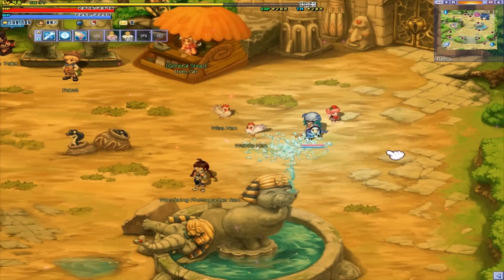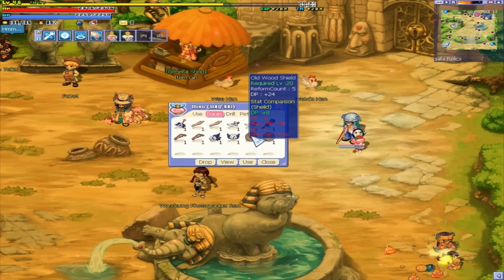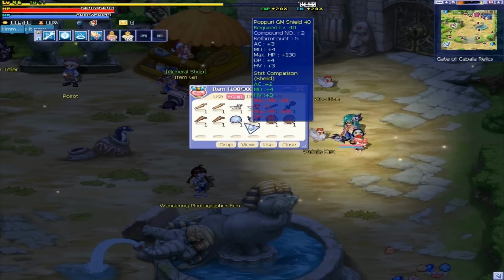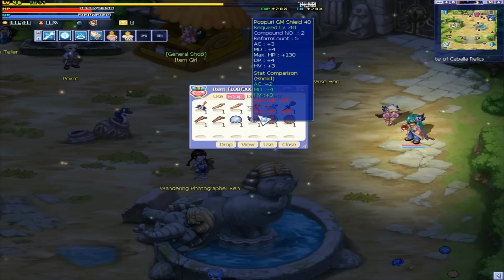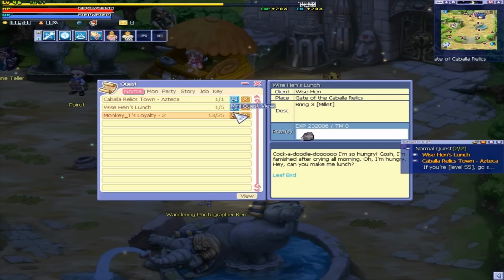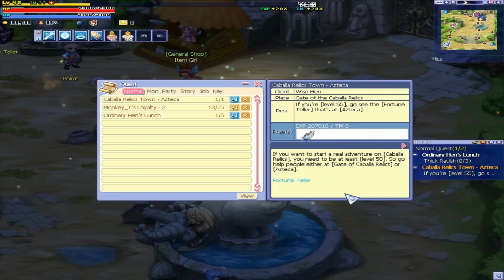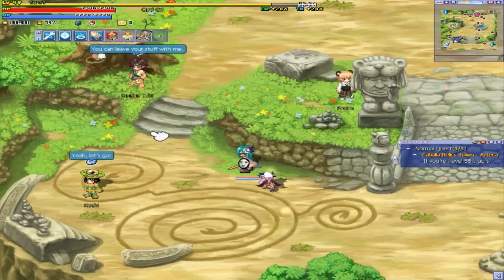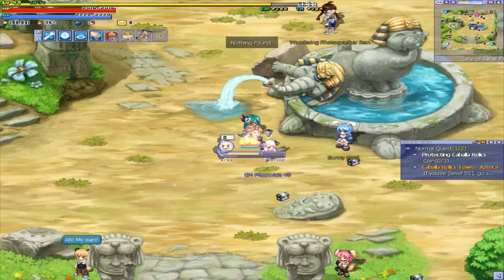LPT (Let´s play Trickster) FH style part 16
Moving forward once again and this time HypeMage, my LP-mage finds himself in Caballa doing various quests.

Join in and see how useful these quests are and how it affects the player today! I see no difficulty in this... and DON´T BUY ITEMS IN THE SHOPS! It´s easier done than said to get them!

Well then! Enjoy!